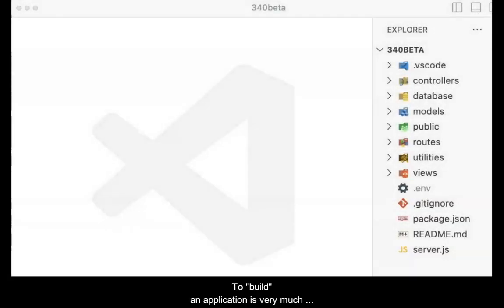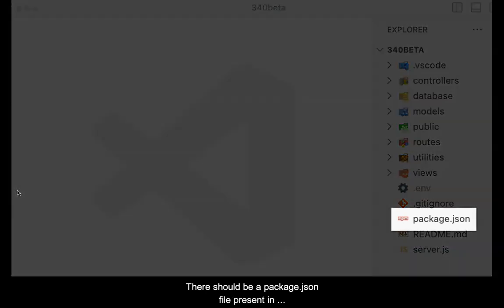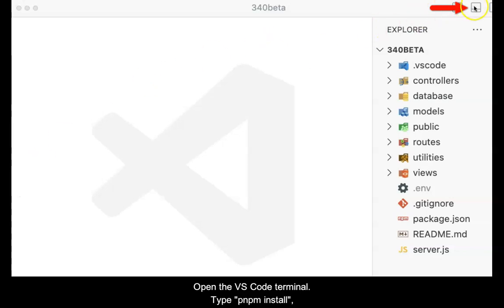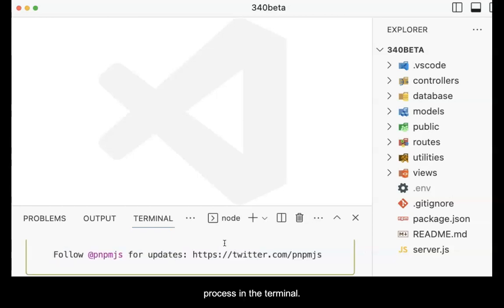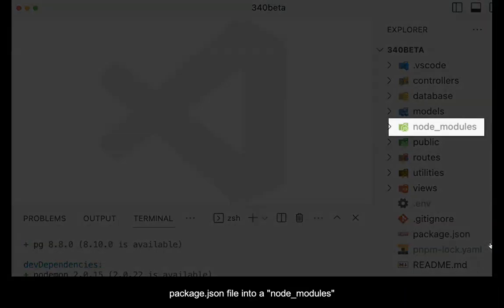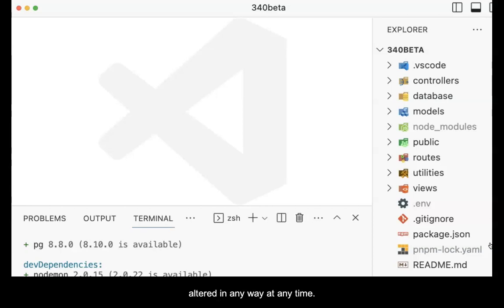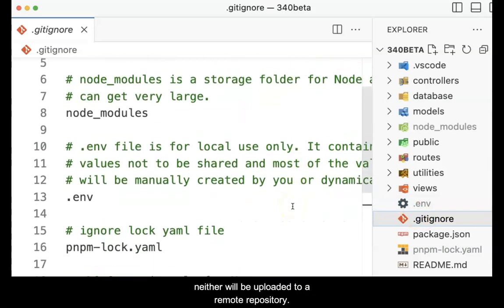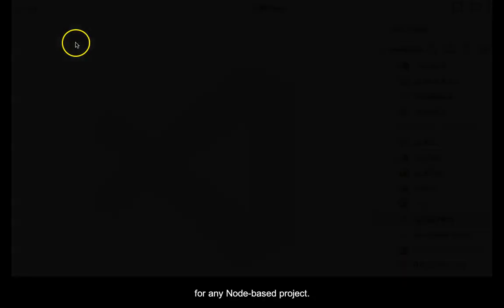Build a Node Project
Use pnpm to build the node_modules folder and pnpm-lock.yaml file for an application. Includes altering the .gitignore file to prevent GIT from tracking these items as well as prevents uploading them to a remote repository.